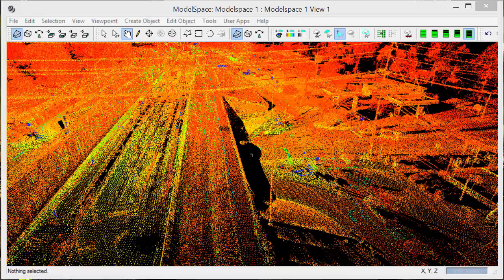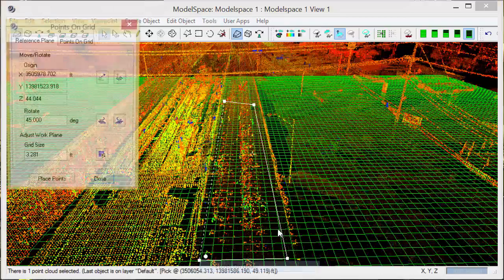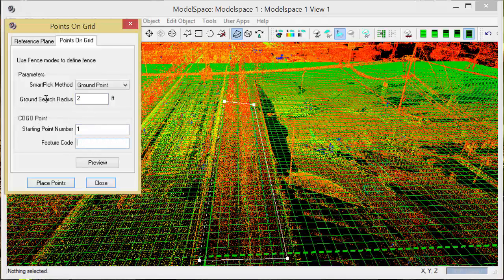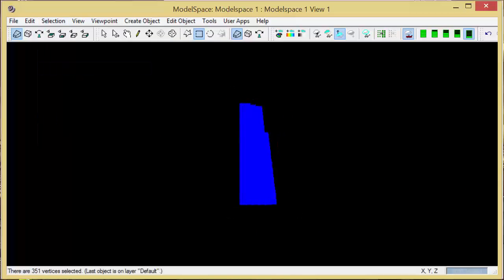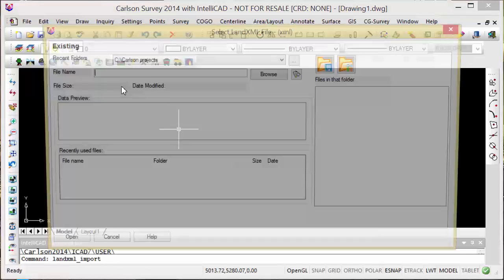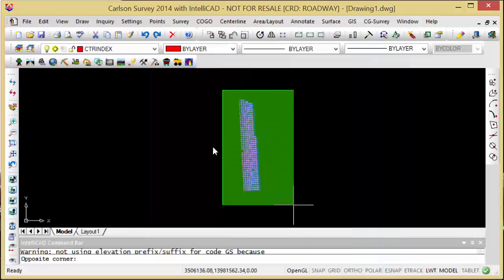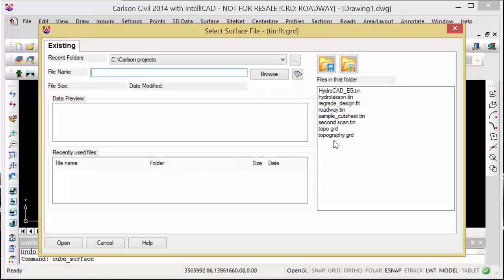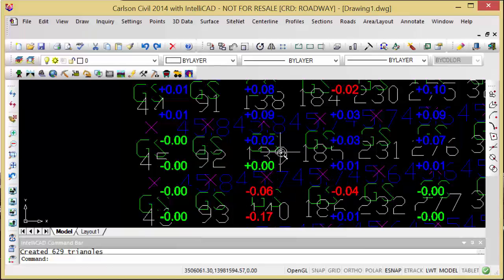surface differences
Taking the previous video on Ground Points a little further by exporting as LandXML and then comparing changes in elevation between two surfaces created from the data.